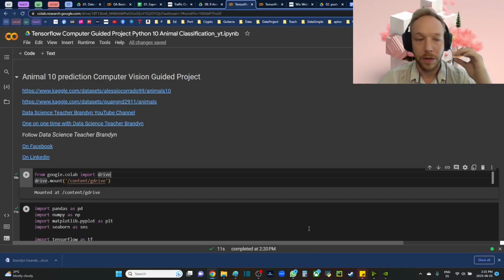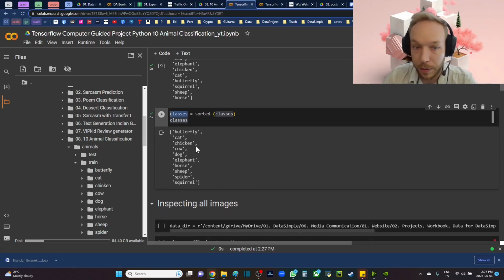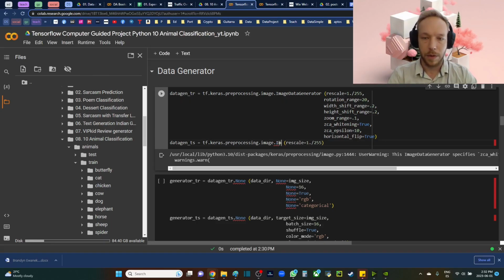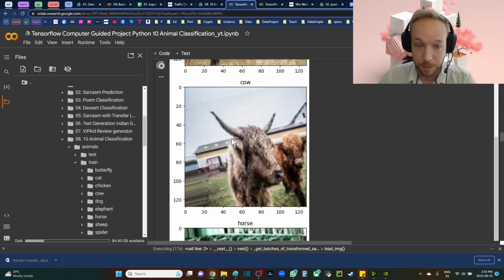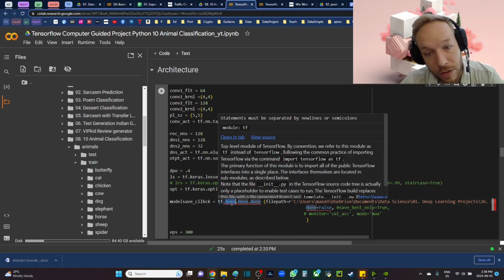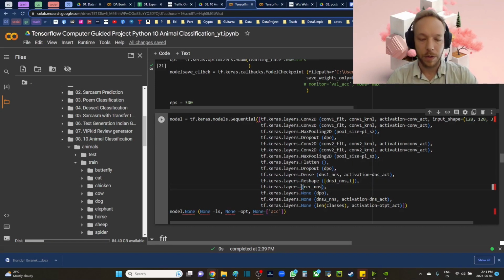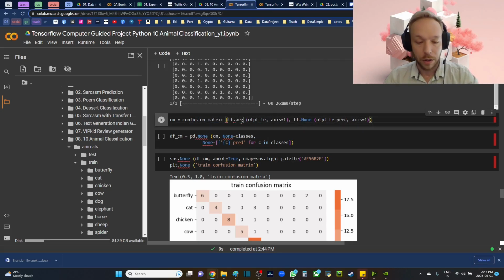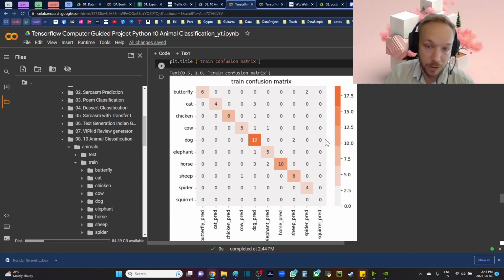TensorFlow Computer Vision Animal Prediction Train on CPU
This project shows how to use two Convolutional layers in TensorFlow's Sequential model.  Convolutional layers in our context are of the common architecture of 2 - 2D Convolutional Layers followed by a 2D Max Pooling layer and then the import Dropout Layer to help with regularization and prevent overfitting.  The layers come from the keras sub library inside TensorFlow.

Although we use 2 Convolutional Layers with 4 sub-layers here a common pattern is to have 3 or 4 convolutional layers.  Often the 4th layer is only made up of one convolutional.

The Series of convolutional layers is usually followed by a Dense layer but in this project, we wanted to test putting a recurrent layer and chose to use the LSTM recurrent layers in TensorFlow. However to do so we but first have the data pass thrount a Reshape layers simply to add the depth dimension or a , 1 as the z dimension.

Follow Data Science Teacher Brandyn

dataGroups:
Showcase your DataArt on facebook

Python data analysis group, share your analysis on facebook